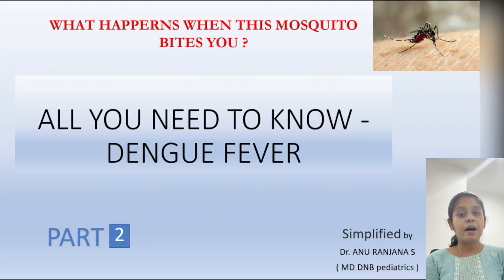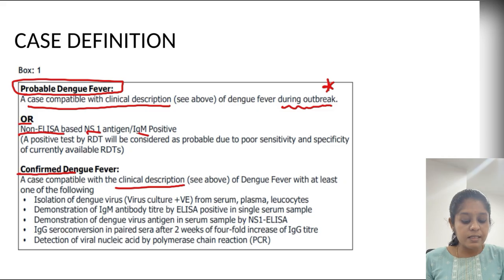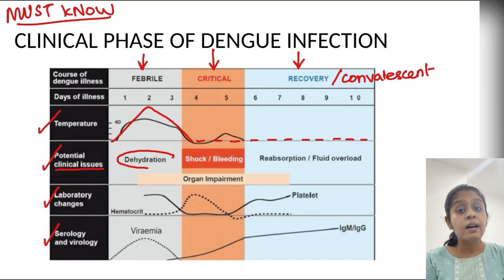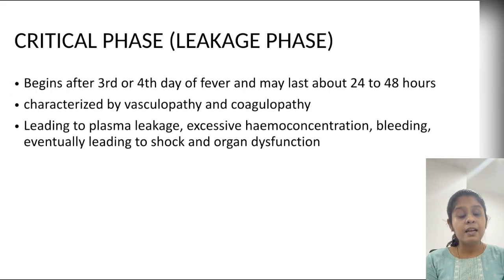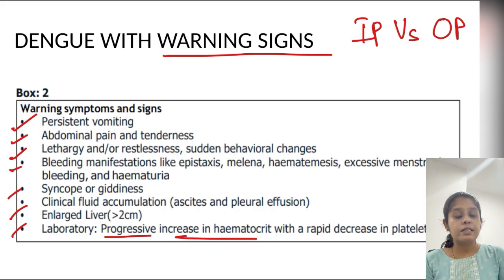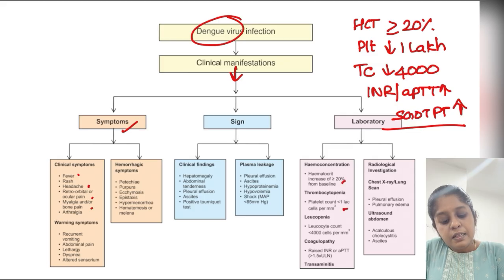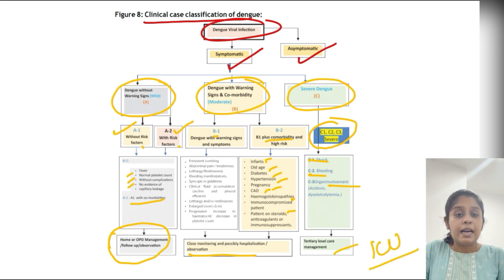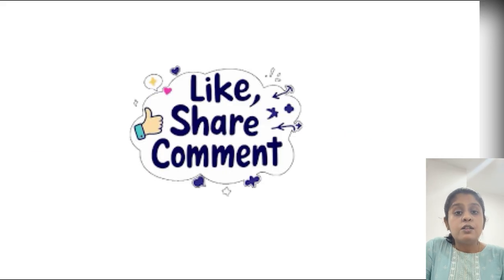Dengue fever- Part 2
Dengue virus infection